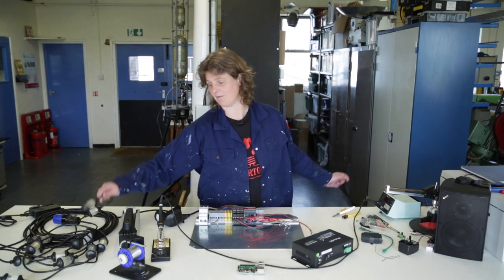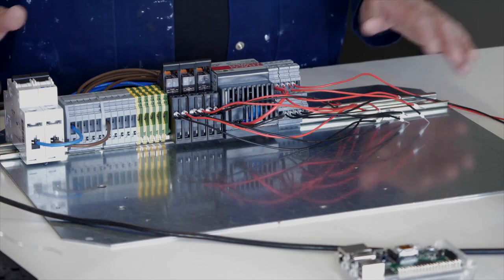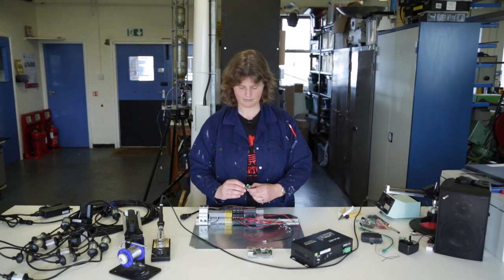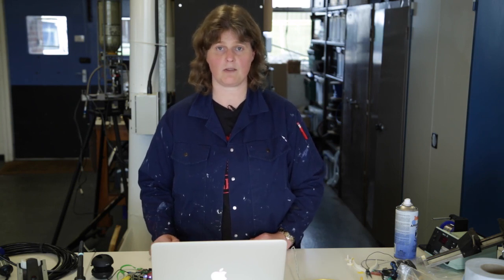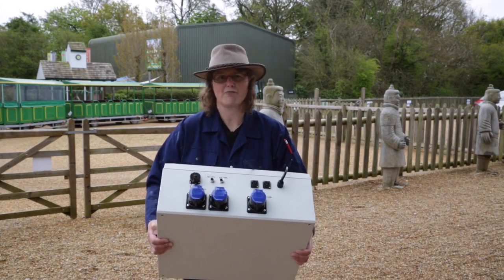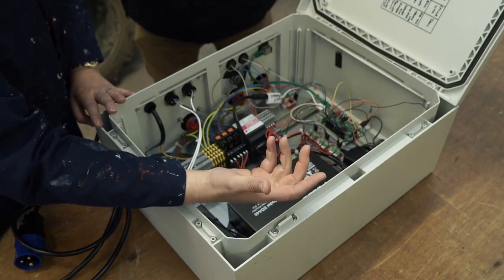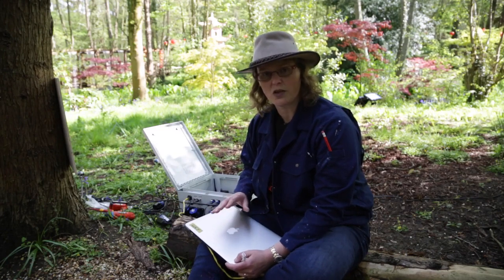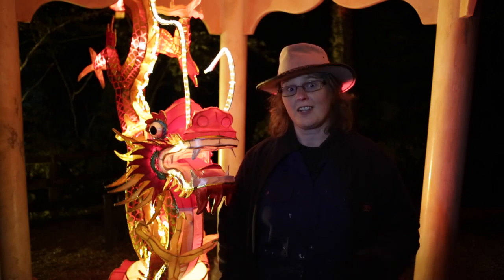Dr Lucy Rogers Electronic Fire Crackers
Dr Lucy Rogers presents her exciting Fire Crackers project, taking you from the initial concept right through to installation. Whilst working in partnership with the Robin Hill country park on the Isle of Wight, Lucy wanted to develop a solution for creating safe electronic Fire Crackers, for their Chinese New year festival.